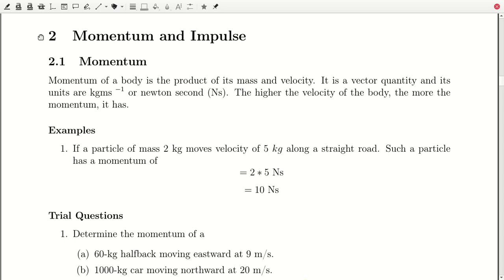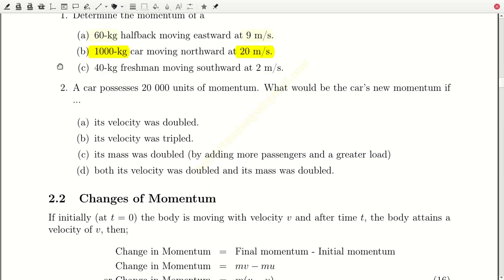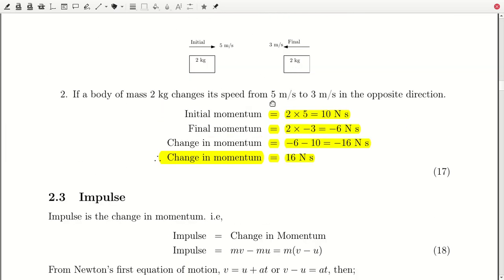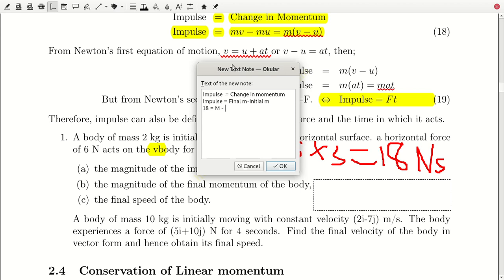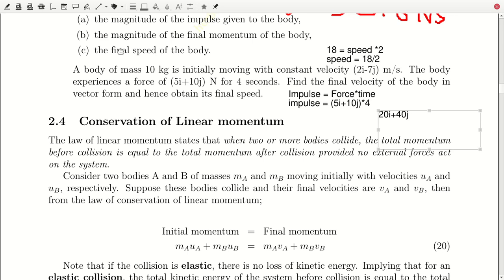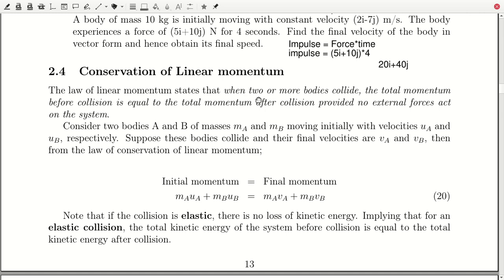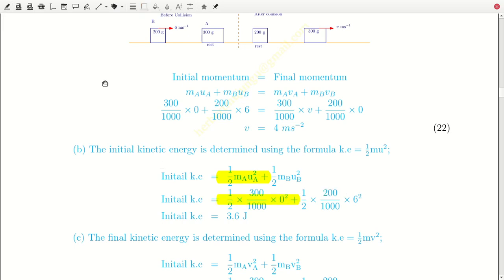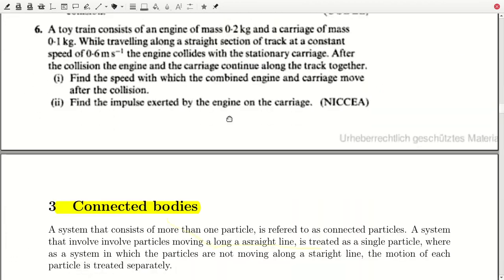Momentum Impulse and Collisions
This video explains momentum and impulse and how they are used to analyse collisions. It show a complete summary of the topic of momentum and impulse.